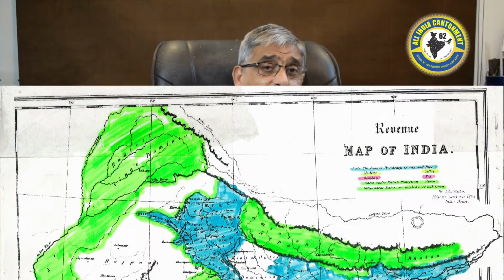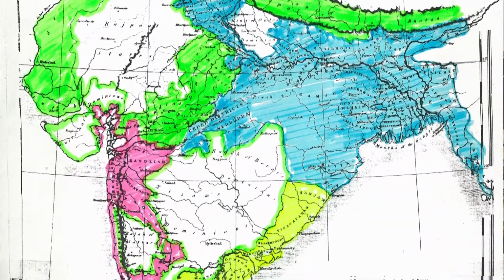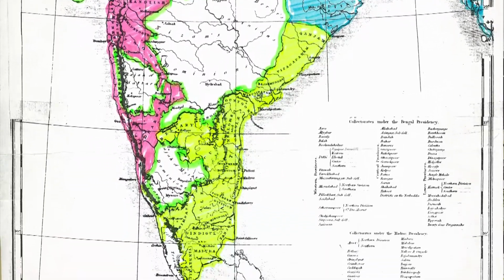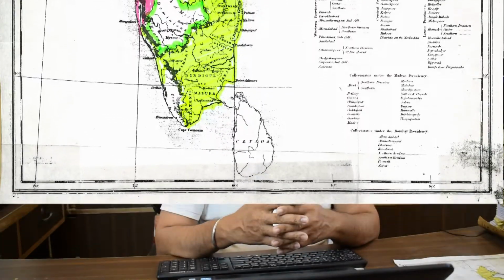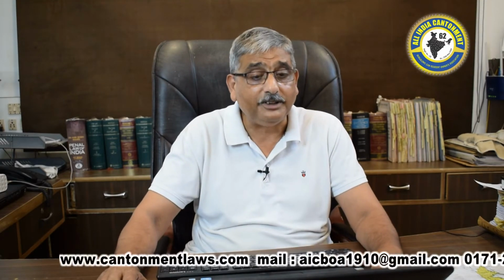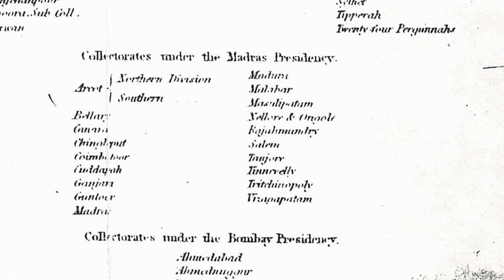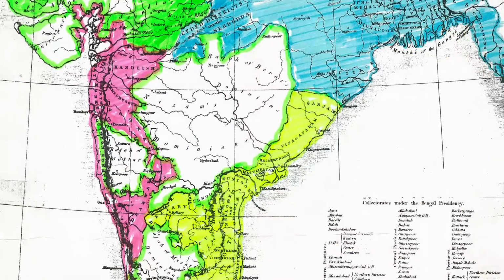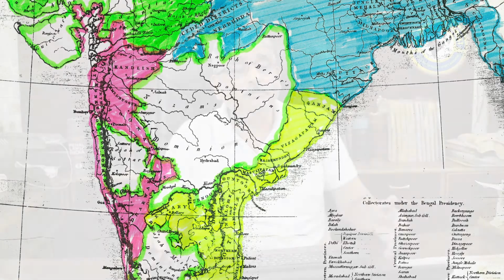HOW BRITISH MONETISED LAND THROUGH AKBARS REVENUE MODEL PRESIDENCY GRANT & DIVISIBLE SOVEREIGNTY 13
WHEN THE BRITISH HAD ESTABLISHED THERE POLITICAL CLOUT BY 1834 THEY CREATED THREE PRESIDENCIES AND FROM MADRAS BENGAL AND BOMBAY THEY GOVERNED BRITISH INDIA